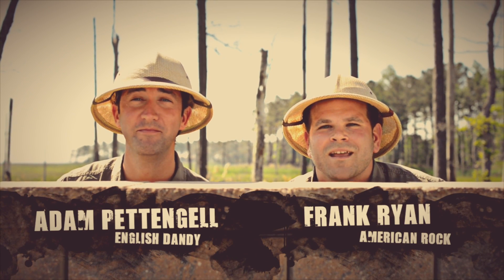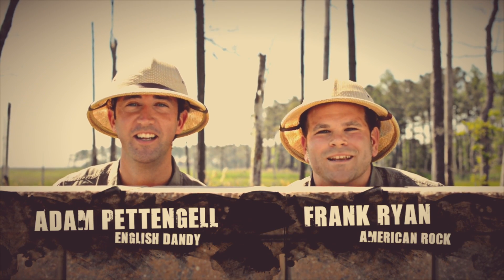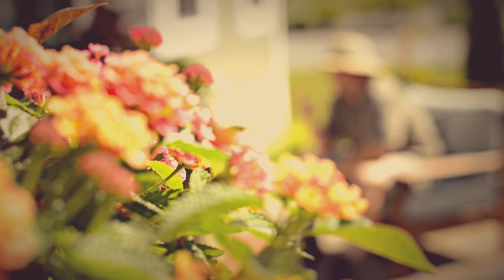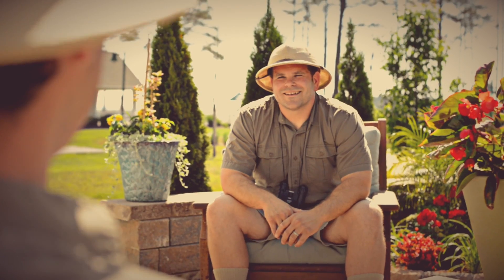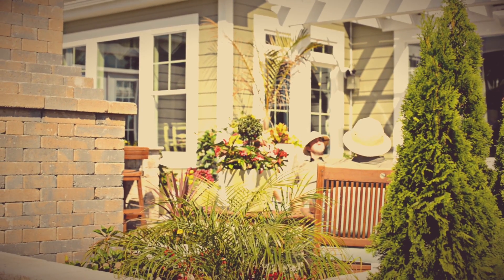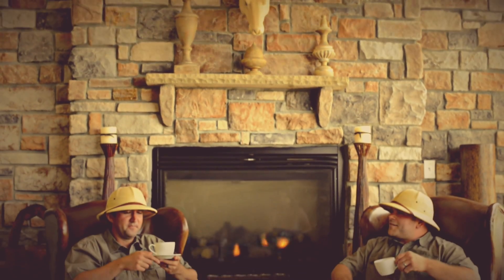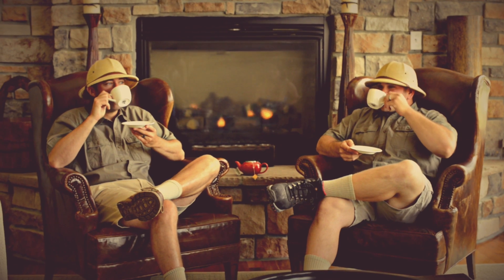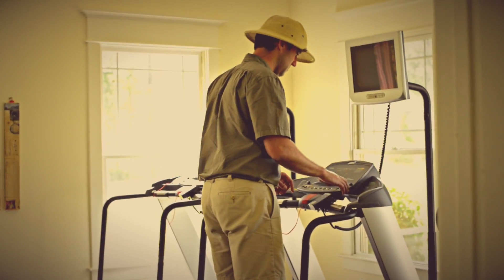Explore Bayfront - Ep 3 - Hi Explorers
Adam and Frank are the world's bravest adventurers (in Delaware anyway). Join them as they continue to explore the amenities of Bayfront at Rehoboth.